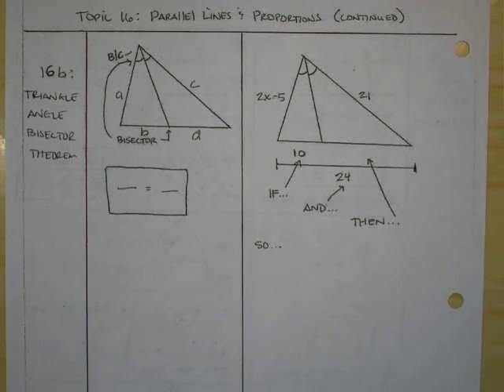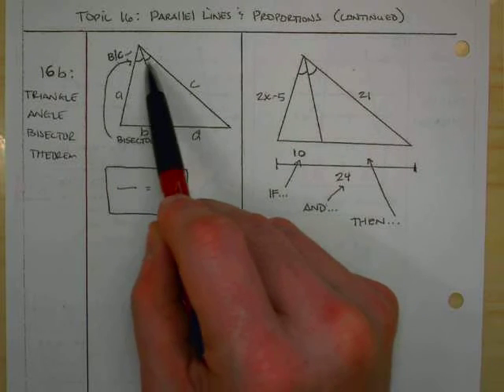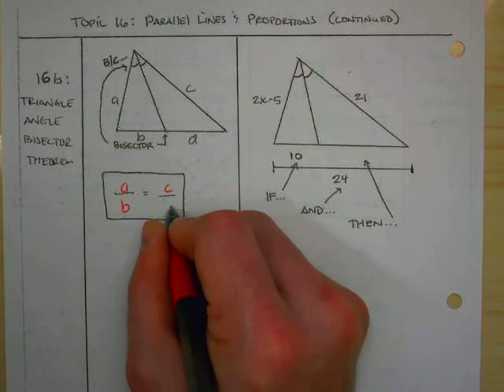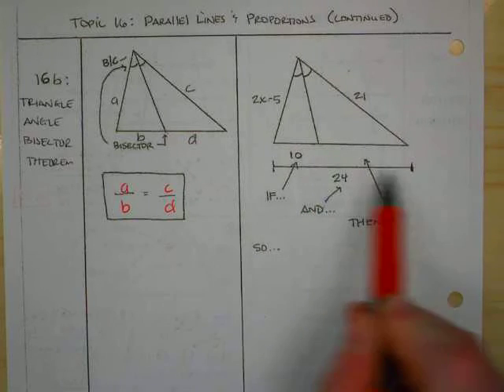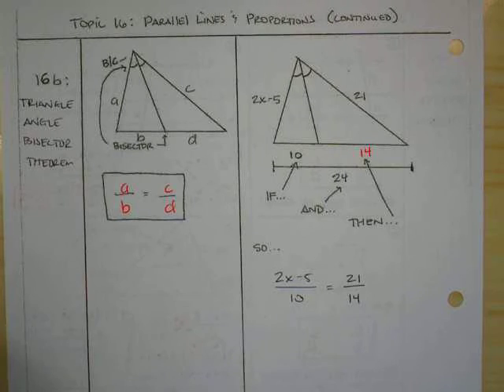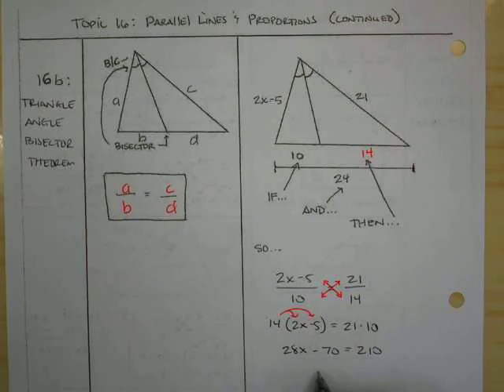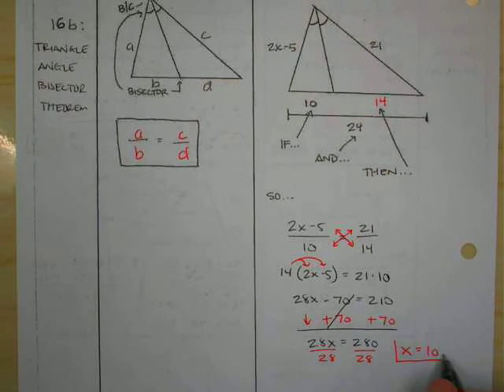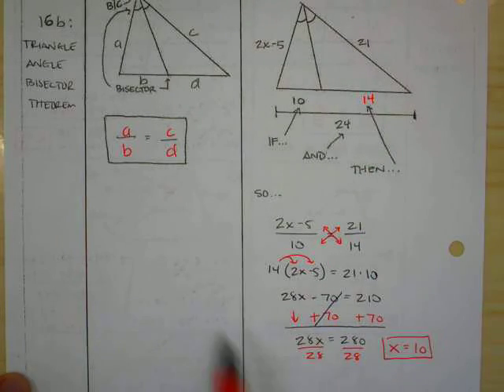Topic 16b - Triangle Angle Bisector Theorem